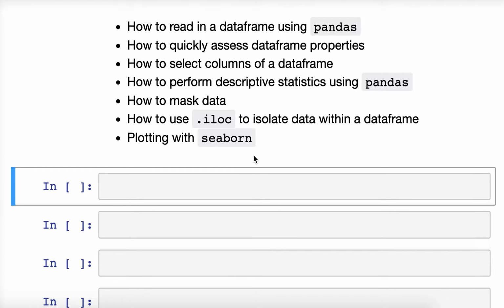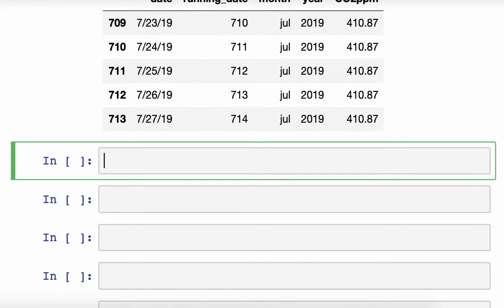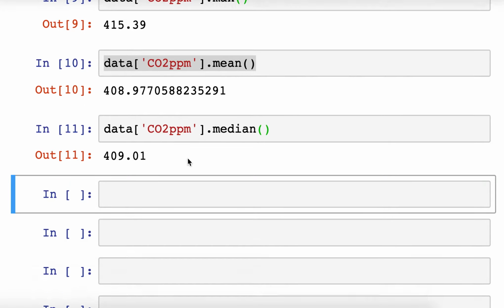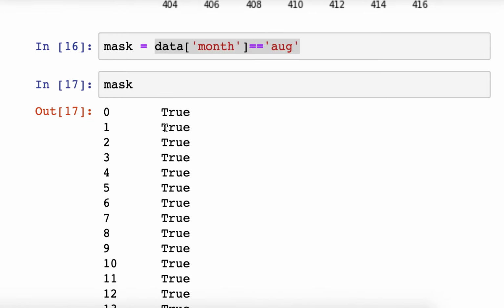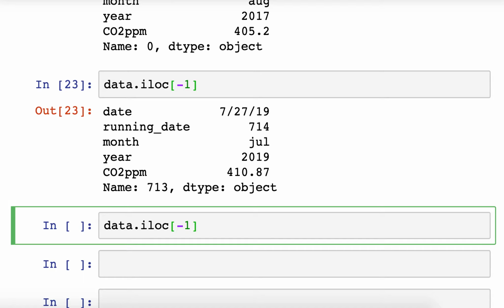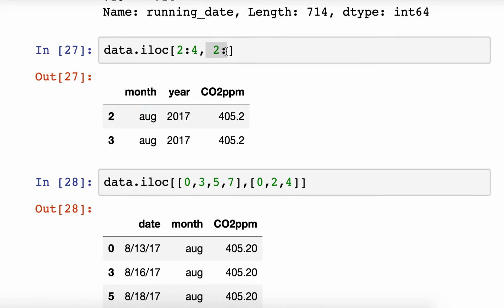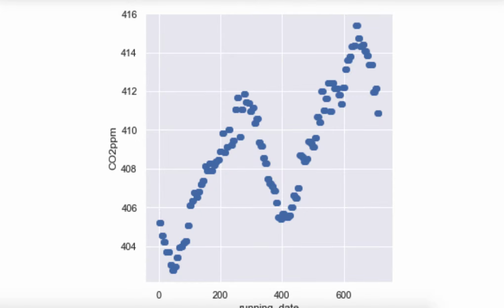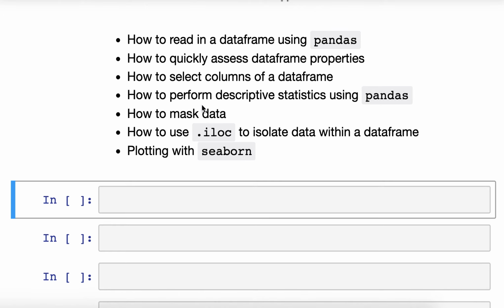Plants & Python, vol. 8: Pandas, Dataframes, and Seaborn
The Jupyter notebooks for this course can be found at the following

This video is part of the Foundation in Computational Plant Science course at Michigan State University. This course is part of the IMPACTS initiative, which stands for Integrated Training Model in Plant and Computational Sciences, an NSF-funded Research Traineeship Program grant.

In this video, pay attention to the following points:

• How to read in a dataframe using pandas
• How to quickly assess dataframe properties
• How to select columns of a dataframe
• How to perform descriptive statistics using pandas
• How to mask data
• How to use .iloc to isolate data within a dataframe
• Plotting with seaborn

The data used in this tutorial can be downloaded This data is the atmospheric CO2 concentrations (ppm) derived from in situ air measurements at Mauna Loa, Observatory, Hawaii, retrieved on July 30, 2019